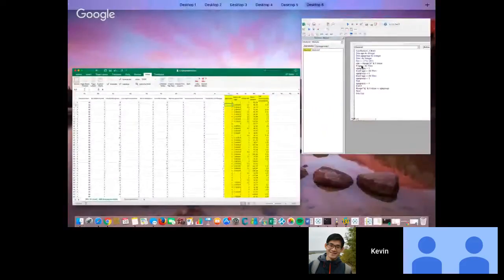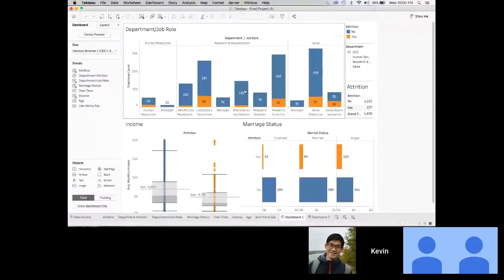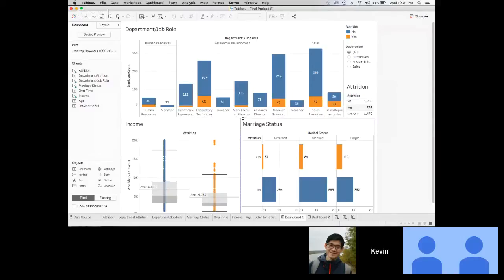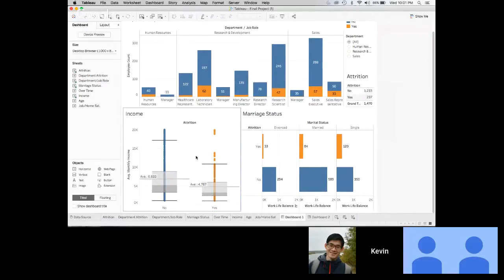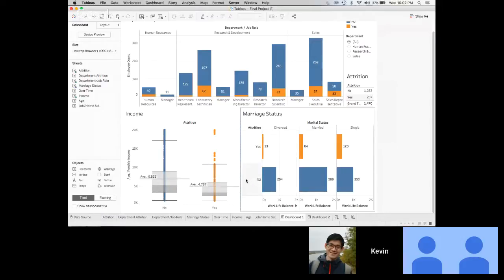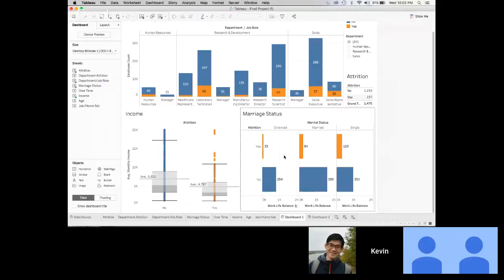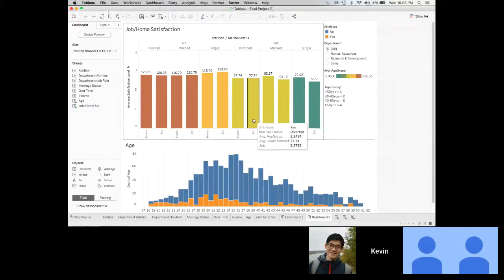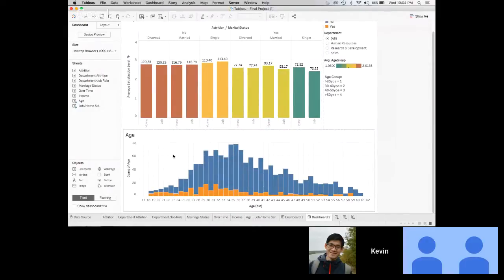[ITM-6400] Group 6 Final Report